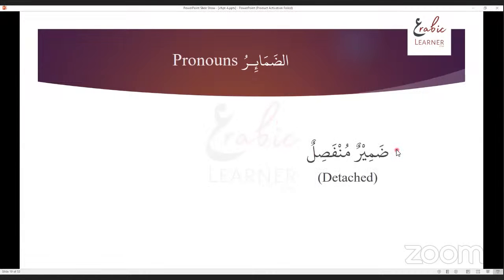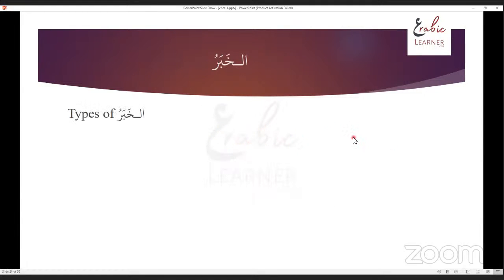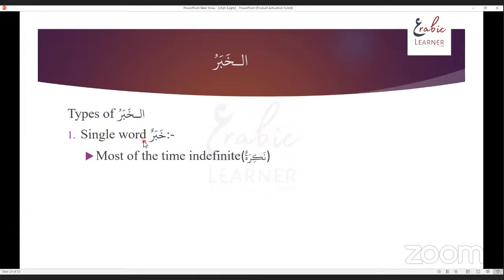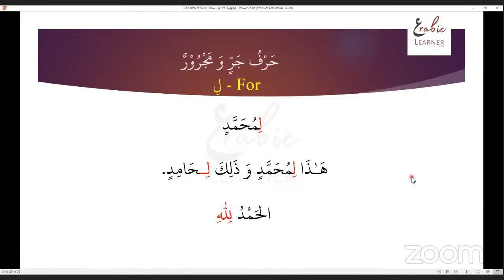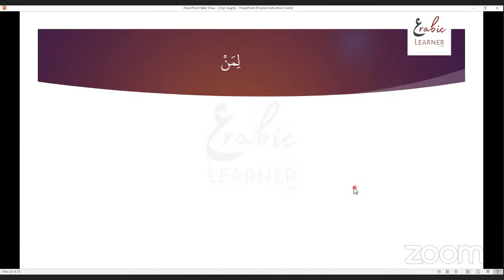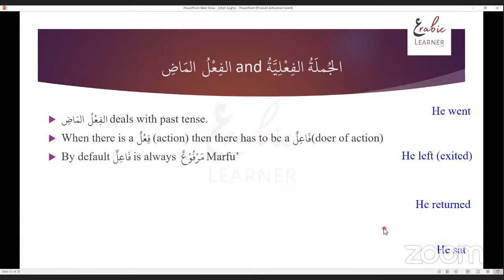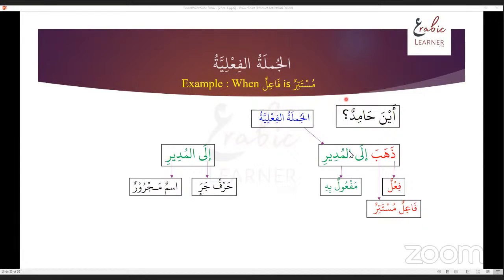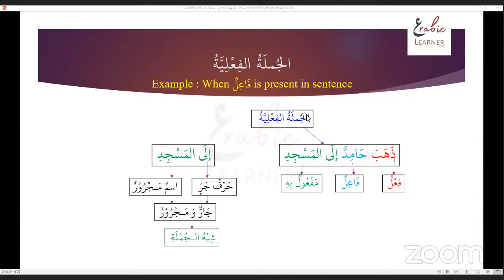Arabic Learner - Zoom recording Book 1- Day 6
This is a unedited Chapter 4 live recording video.

The following concepts are covered in this video :
Jaar wa Majroor grammatical analysis
Different types of Khaba
Li, Bi, Liman, Ayna
Jumla Fi'liya
Fi'l, fayal and maf'ool bihi
Harfu ataf and Ma'atoof

To view the edited version :-
Chapter 4 - Concepts Part 2

This course is taught by Brother Rizwan Khan. It is based on the book Duroos Al Lughatil-Arabiyyah (Madinah Arabic) Book-1 written by Dr. V. AbdurRaheem. This is book is taught in Madinah Al Munawwarah University for non Arabic speakers.